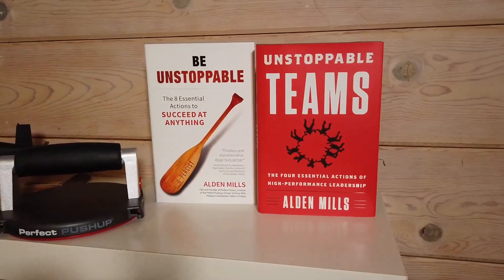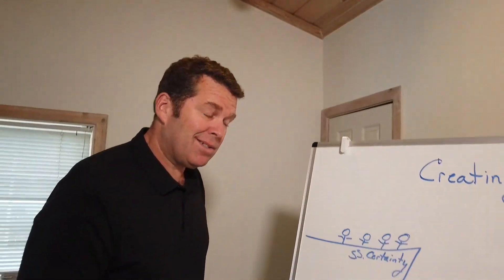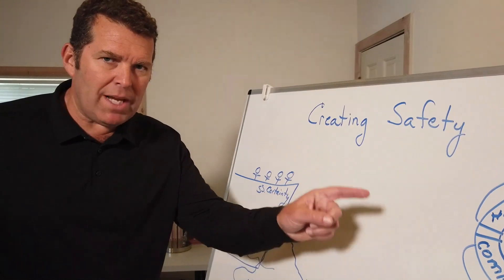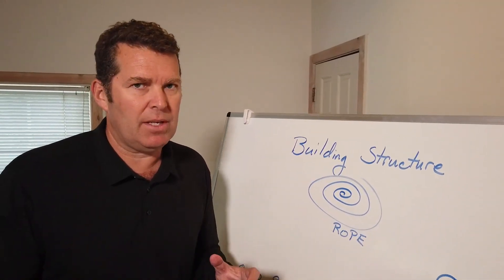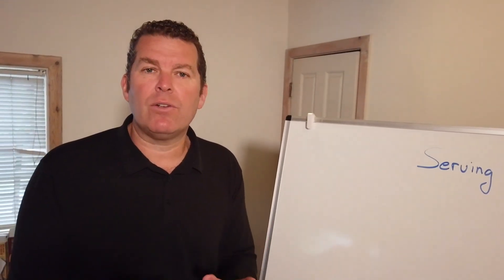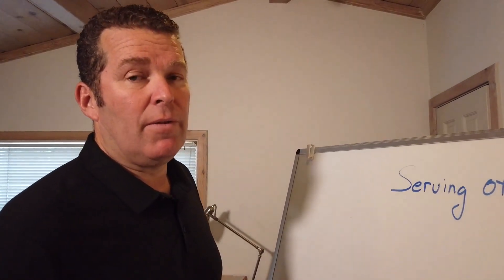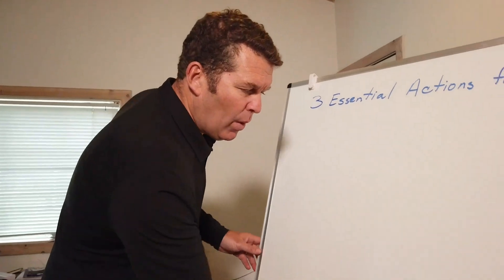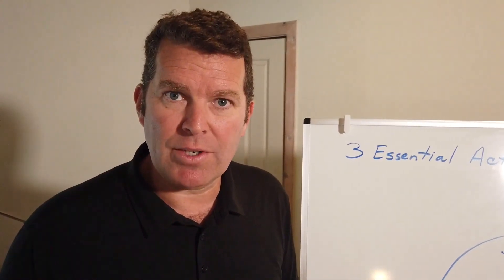A Navy SEAL's Guide to Leading in Uncertainty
Alden Mills is a three-time Navy SEAL platoon commander and was the CEO of Perfect Fitness, one of the fastest-growing companies in America. He is the author of Unstoppable Teams: The 4 Essential Actions of High-Performance Leadership and Be Unstoppable: The 8 Essential Actions to Succeed at Anything. A longtime entrepreneur with more than forty patents and more than twenty-five years of experience working with high-performing teams, he lives in the San Francisco Bay Area.